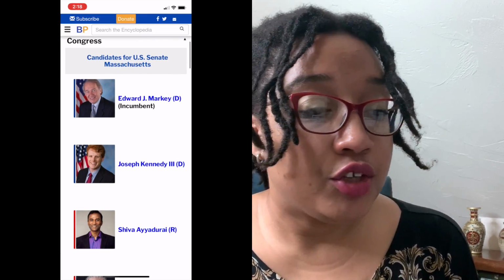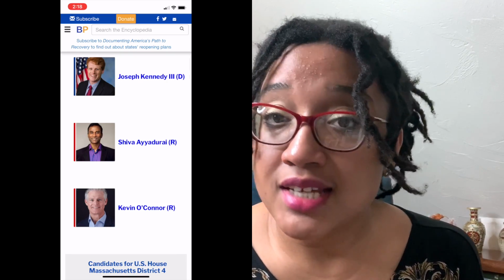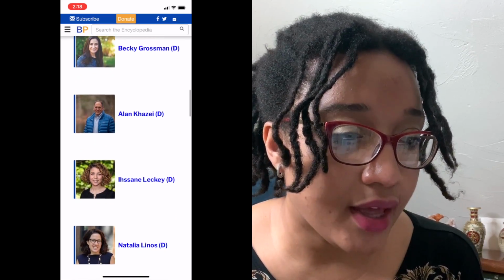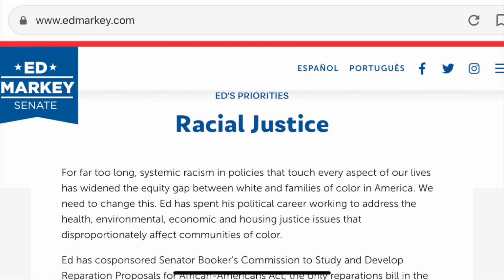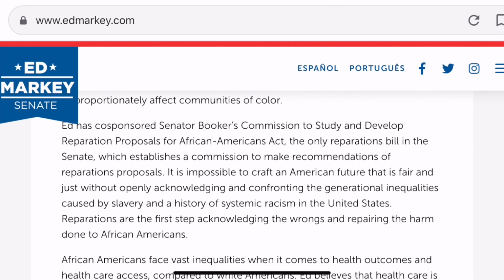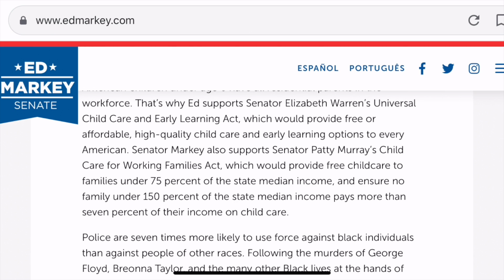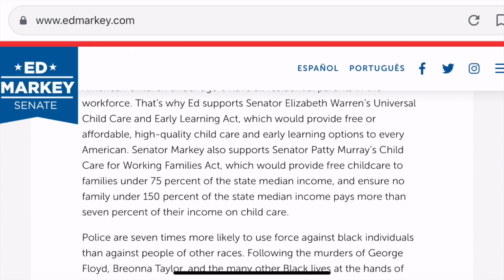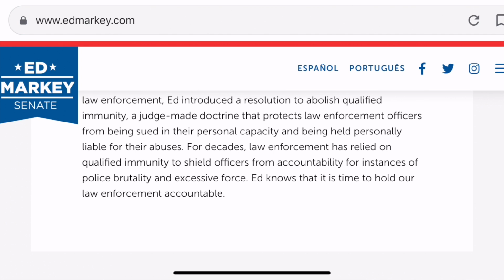Support BLM by Voting in Local Politics || How YOU Can Create REAL IMPACT in 2020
Support BLM by Voting in Local Politics || How YOU Can Create REAL IMPACT in 2020 \\ In order to make lasting change, we need to create real impact by voting in local politics to support BLM. In this video, I'll show you how to start. Justiceforfloyd, RunwithMaud, JusticeforBre, and so many others need our vote.

I help BIWOC coaches show up confidently on video, create inspired content consistently, and make $$$!

(Hiatus (Instrumental Version – King Sis)